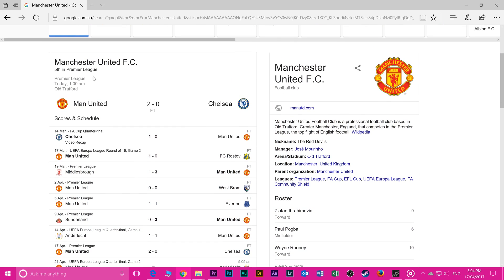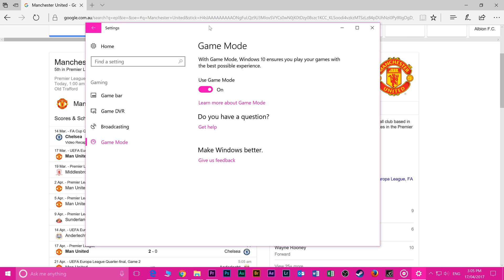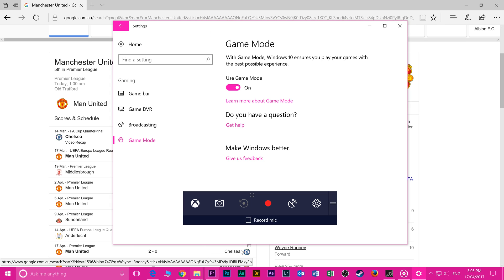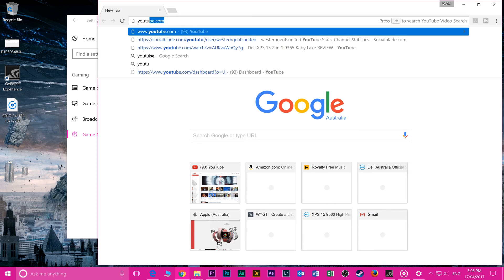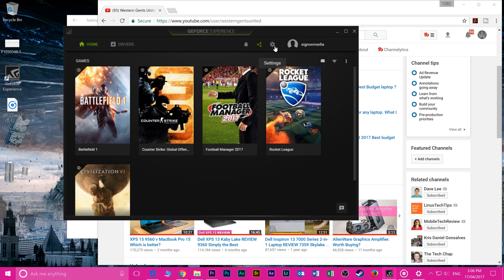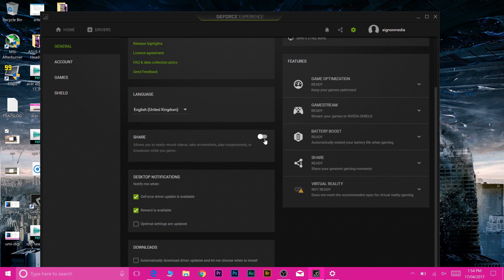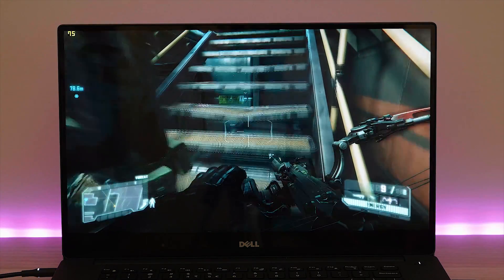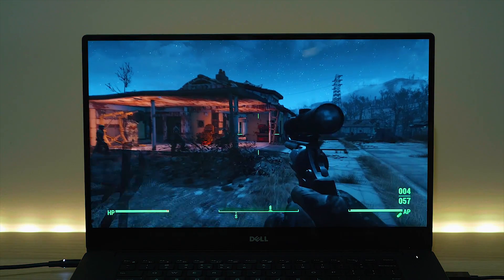Game Mode on Windows Creators Update HOW TO GET A EXTRA 20 FPS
Game Mode on Windows Creators Update is it any good and HOW TO GET A EXTRA 20FPS With the new Game Mode, your Windows 10 PC dedicates more system resources to the games you play, helping deliver the best and most consistent gaming experience on Windows.
New with the Windows 10 Creators Update Windows 10 keeps getting better - the Creators Update includes new innovations, features and security capabilities. To ensure the best experience the update rolls out via auto-updates when your PC is ready. Or if you want to get the update now, download the Update Assistant.